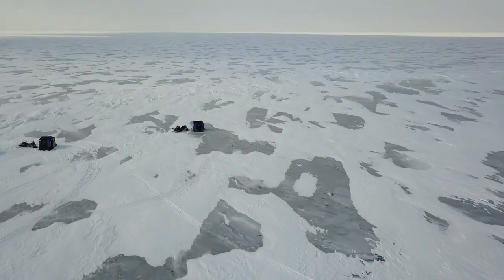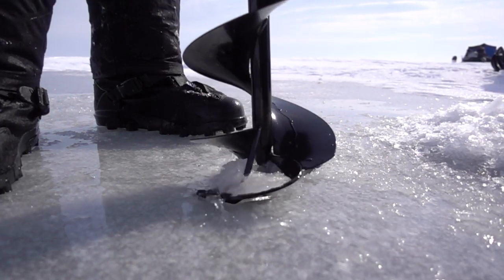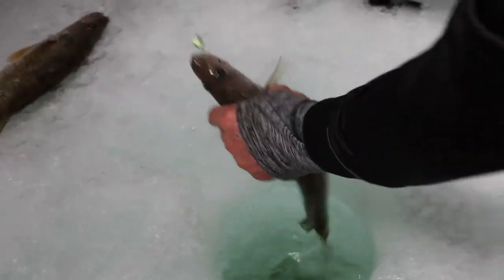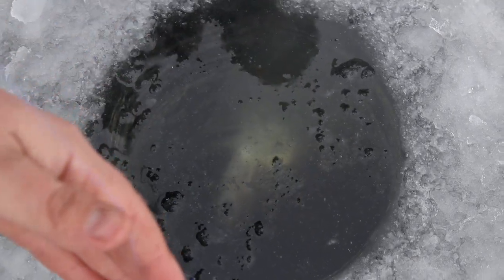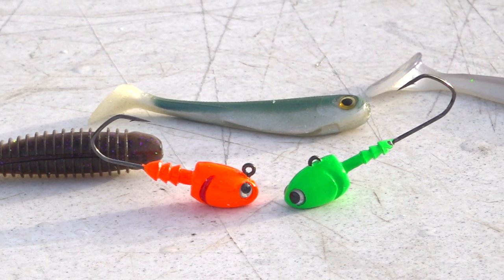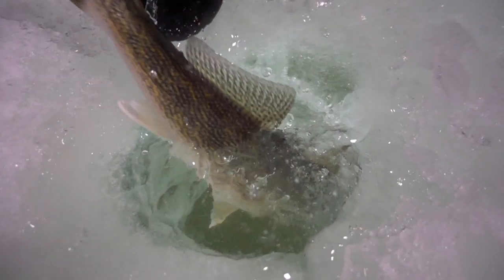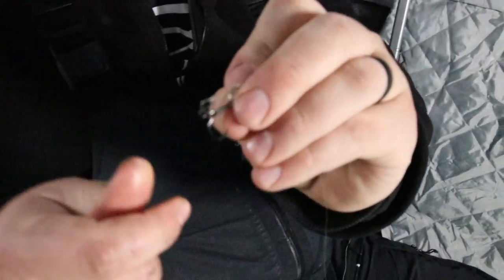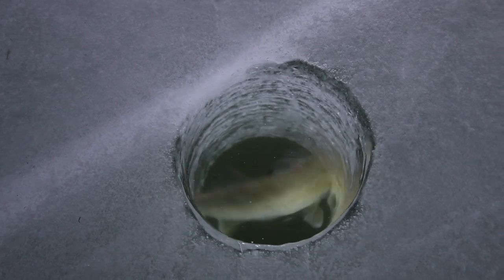Targeting Saginaw Bay Ice Walleye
Saginaw Bay is one of the most productive winter walleye fisheries in the Upper Great Lakes Region. TV host Jake Romanack teams up with Saginaw Bay guide Brandon Stanton to help others better understand this large and complex fishery.